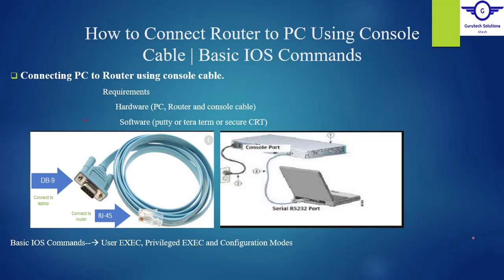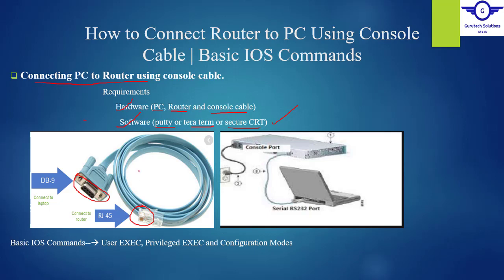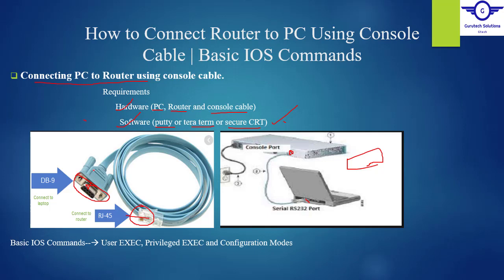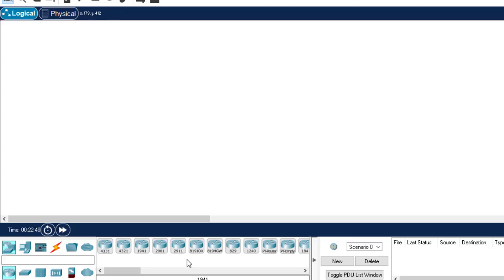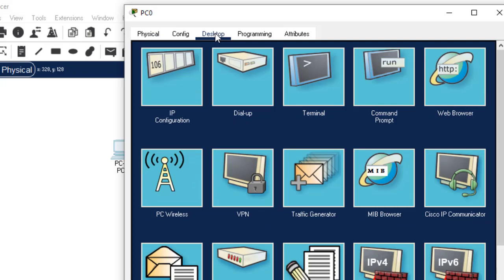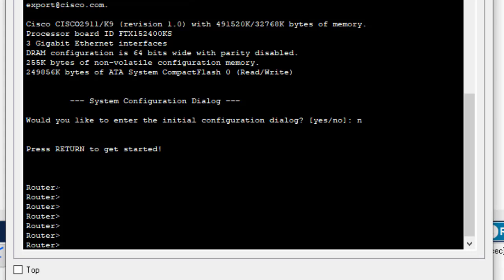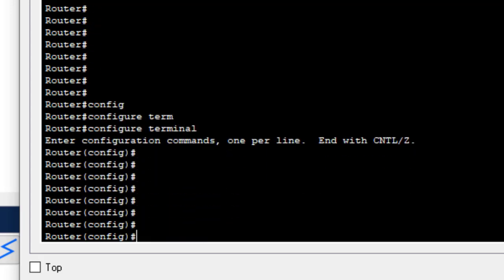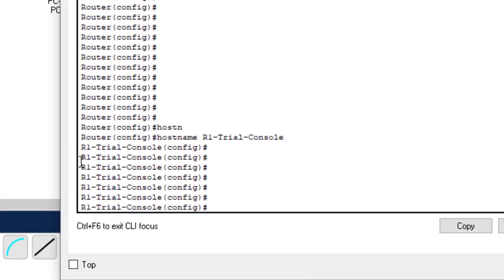21. How to Connect Router to PC Using Console Cable | Basic Cisco IOS Commands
Welcome everyone.
Today we are going to understand How to Connect Router to PC Using Console Cable | Basic Cisco IOS Commands